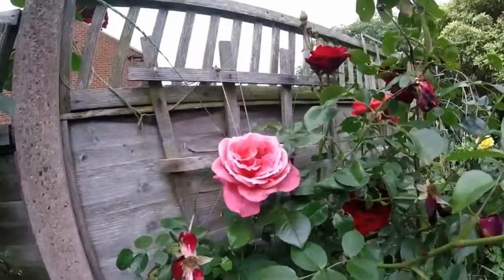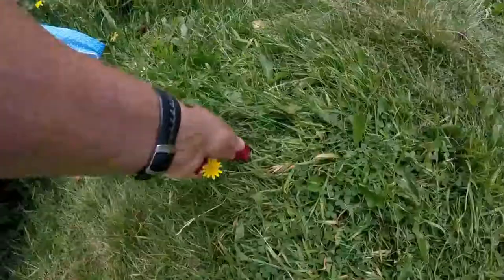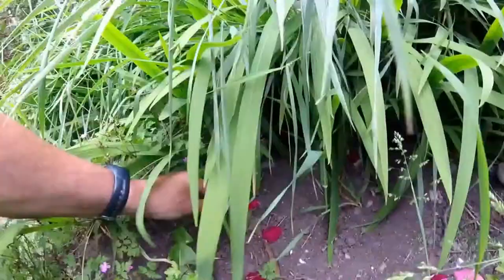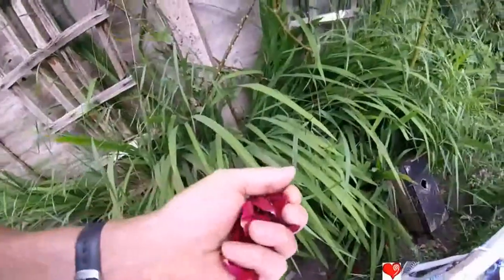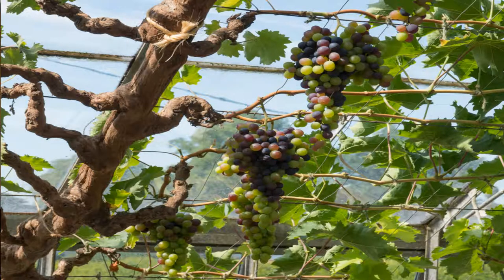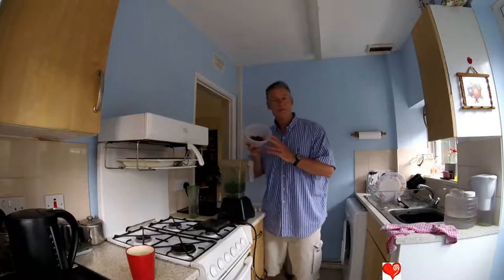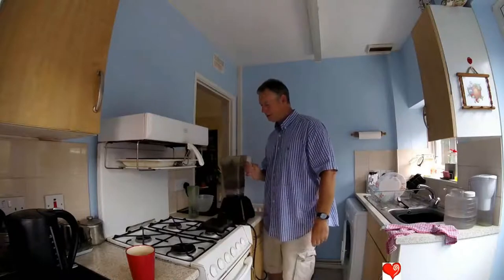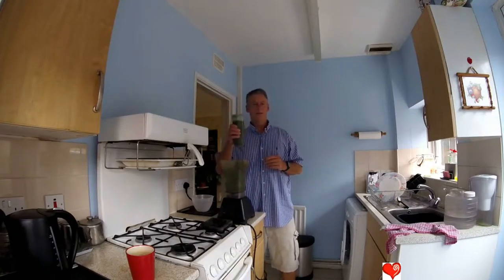Can You Eat Roses Raw and the Power of Polyphenols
Why would any one in there right mind want to eat roses? Can you eat them raw? Well it so happens rose petals have a comparable level of antioxidants equal to those found in a glass of the finest red wine from Bordeaux! and that's not the only thing they have going for them.

Many of the health benefits associated with polyphenols may be related to their role as antioxidants which are well known for their ability to combat cell damage. Polyphenols could also impact genes and gene expression and may even influence gut bacteria.
In this video I combine the rose petals with a green smoothie for that very reason, as gut bacteria loves chlorophyll!

Polyphenols are micro-nutrients that we acquire through consuming certain plant-based foods, they're packed with antioxidants and potential health benefits. Digestion issues, weight management difficulties, diabetes, neuro-degenerative disease, and cardiovascular diseases are all common ailments which can be helped by the consumption of polyphenols.

In this video I talk of a study undertaken by a Chinese university alluding to the connection between type two diabetes and the potential health benefits of consuming polyphenols. Polyphenols occur naturally and can be found mostly in fruits, vegetables, cereals, dry legumes, chocolate, some beverages, and spices. They have antioxidant properties and as well as having protective qualities for humans they also protect plants from ultraviolet radiation.
If you haven't already please support the channel be giving the video a like, share and subscribing to the channel, we appreciate your support in making the world a better place.

To your health & wellness :)

from the heart,

Scott Naish Bio:

In 2007 Scott died from a fatal heart attack. After being pronounced clinically dead for a full hour, he somehow came back to life. It wasn't until 7 weeks after the initial attack that he regained any memory of who or where he was. Since then, he was forced to find the answers for self healing and is now a passionate advocate of natural, non-toxic medicine, alternative therapies and helping others to take control of their recovery and health. He now shares his passion for natural healing here on YouTube.